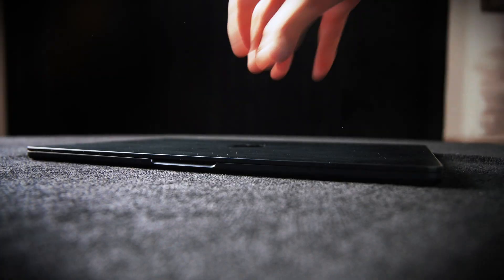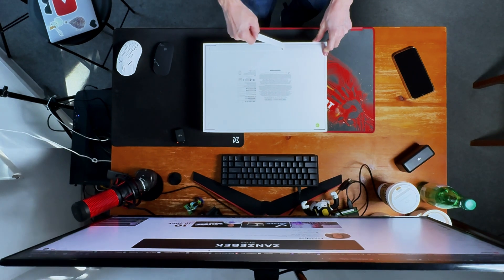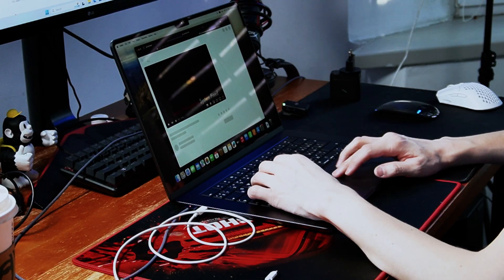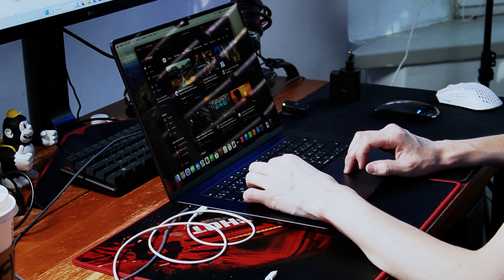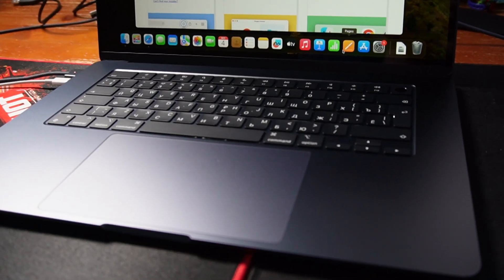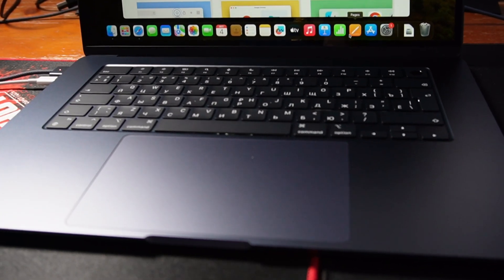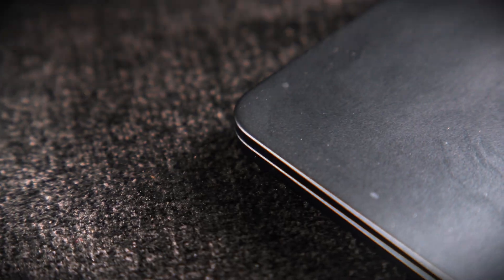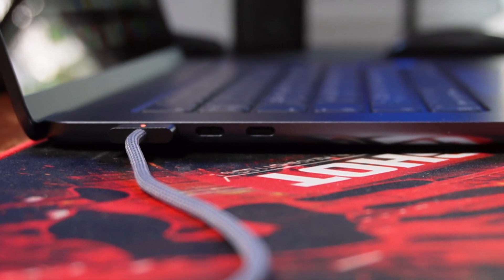15-Inch M3 MacBook Air: 3 Months Later – The Truth About Its Performance!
After 3 months with the 15-inch M3 MacBook Air, here's my honest review. This MacBook Air is slim, portable, and stunning in its midnight blue finish, but is it really the right laptop for power users or creators? Let’s dive into its performance with just 8GB RAM, the real-life experience of using a 512GB SSD, and the pros and cons of Apple’s minimalist port design.

I'll share my thoughts on battery life, multitasking limits, and whether this MacBook Air is worth it for someone who pushes their laptop to the edge. From Chrome tabs and Figma to Visual Studio Code and Pixelmator, this MacBook has been through it all.

💻 Key Points Covered in This Video:
- Performance under heavy multitasking (8GB RAM tested)
- Storage management with a 512GB SSD
- Real-world battery life insights
- The fingerprint situation with midnight blue
- Port limitations and dongle life as a pro user
- Why the 15-inch display is a game-changer for portability

⏱ Timestamps:
0:00 - Intro
0:32 - 8Gb RAM
1:07 - 512Gb SSD
1:41 - 15-inch M3 Macbook Air Midnight Blue finish
2:24 - 15-inch Macbook Air Ports
3:07 - Macbook Air Portability
3:29 - 15-inch M3 Macbook Air Battery life
3:54 - Final words after 3 months of working from 15-inch M3 Macbook Air

Sony RX100 III
Great Tripod for cameras and iPhone
iPhone Microphone
Dji Spark drone

💁🏻‍♂ I'm Zanzebek and I blog about tech, social media and video editing.

Hi! I'm Zanzebek and I live in Almaty, the "south capital" of Kazakhstan. If you're into Lord of the Rings, think of it as a real-life Hobbiton. I create vlogs, tech stuff, and lifestyle videos. A lot more to come! ;)